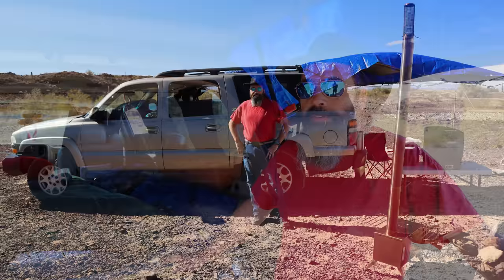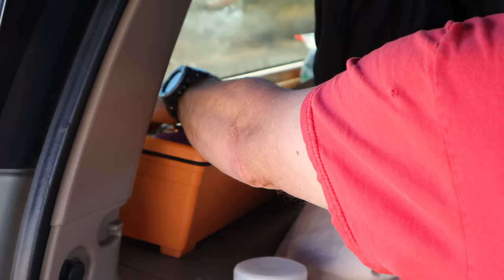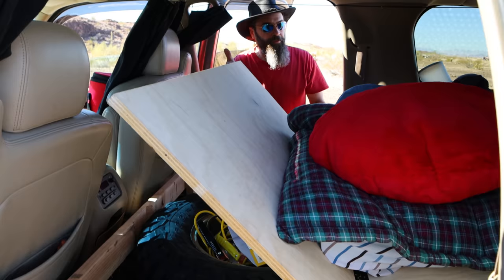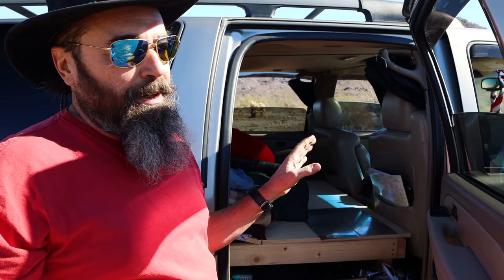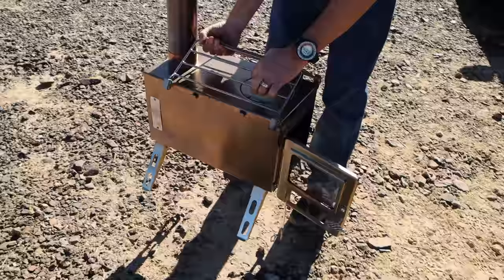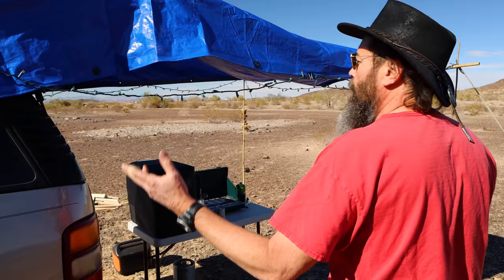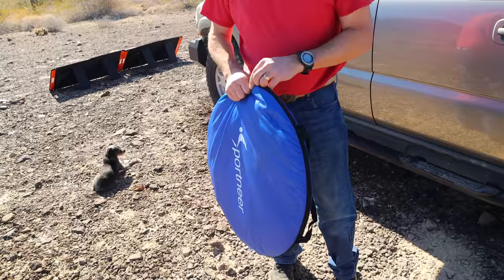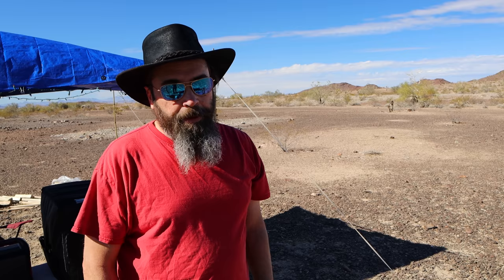How to Camp in an Off-Road Suburban—FULL TOUR (Sleeping & Camping in a Big SUV!)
In this video Thomas shows us around his camping setup in his 2003 Chevy Suburban Z71! He's got all of his bases covered—a toilet, shower, fridge, solar, shade, and even a wood stove!

GEAR TOM USES
** Lowe's window boxes (storage below rear windows)
** Solar powered inflatable light
** Joann mattress – From Tom: "I bought this at a Joann store, it is 2 ft x 6 ft x 5 in. It came with no packaging and no brand name. I don't see it online."
** Forager’s Guide to Wild Foods book
** Fridge (Iceco JP50)
** Camp toilet
** Pop-up privacy tent
** Jackery Explorer 1000 w/solar panels